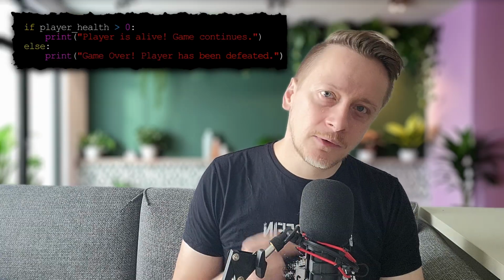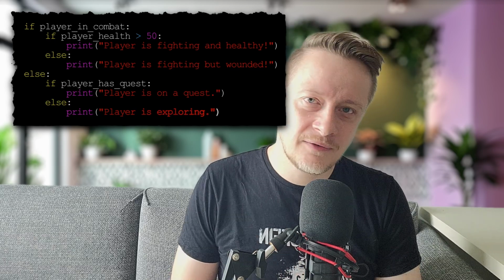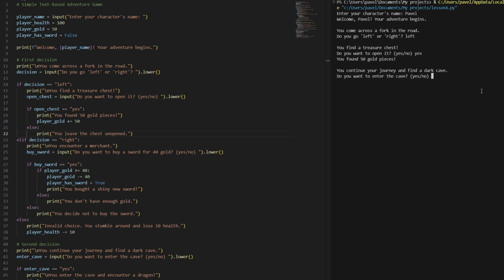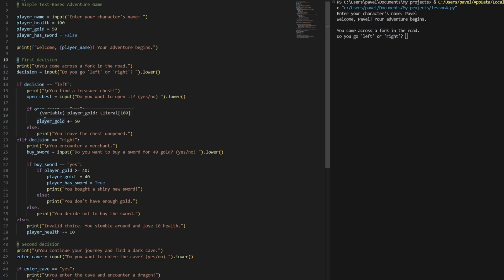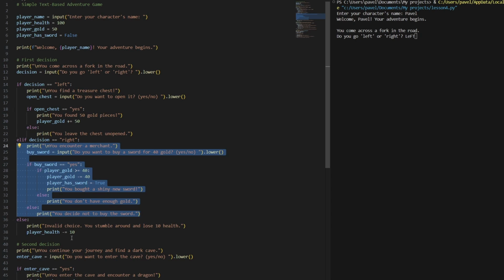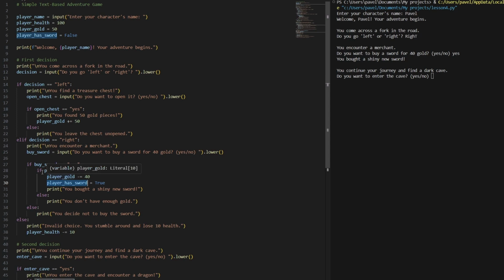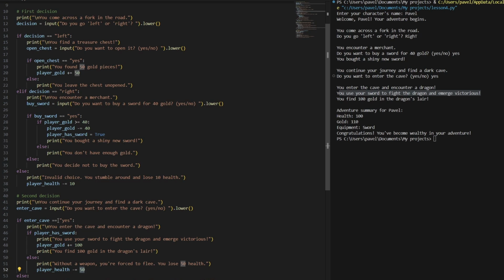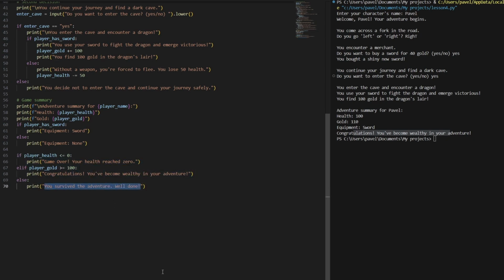Python #4 - Conditional Statements | Game On: Learn Python from Scratch!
Learn how to implement decision-making logic in Python through conditional statements, essential for game development. This lesson covers *if/elif/else* statements, nested conditions, and logical operators, demonstrated through a practical text-based adventure game.

*Timestamps*
00:00 - Introduction
00:17 - if
00:25 - else
00:54 - elif
01:05 - Nested Conditionals
01:20 - Logical Operators
02:03 - Practical Exercise
08:30 - Wrap-up